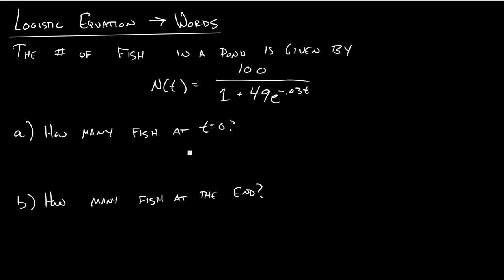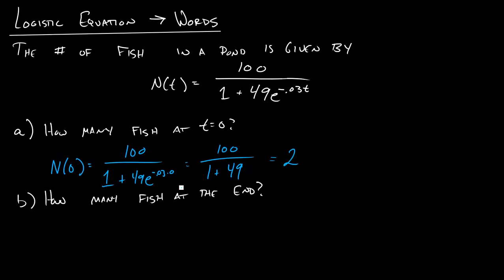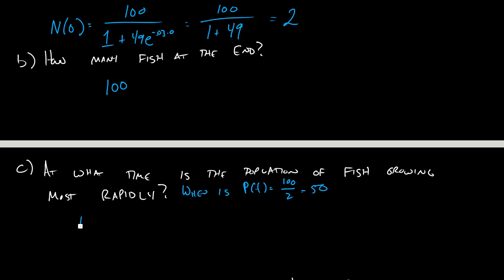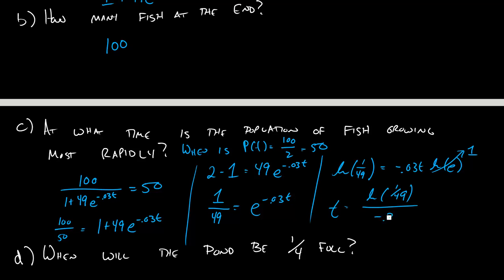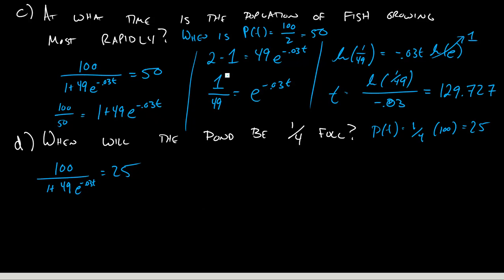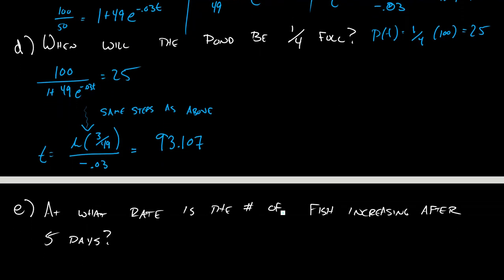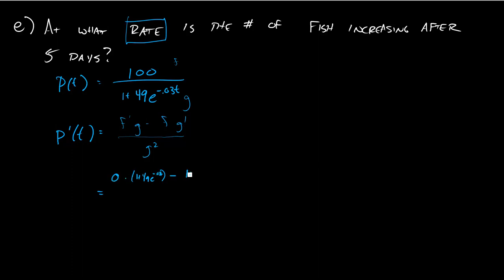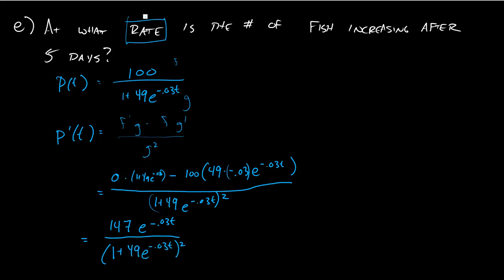Section 4.7 - A Logistic Function Word Problem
What to do when they give you a time, a population, or even ask you to find when it's increasing the fastest. Also covers finding rates.